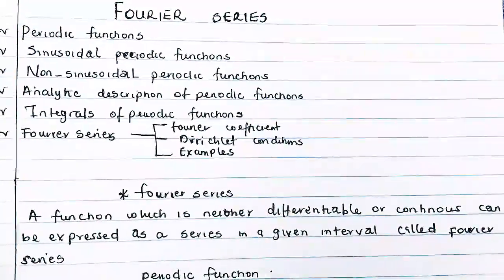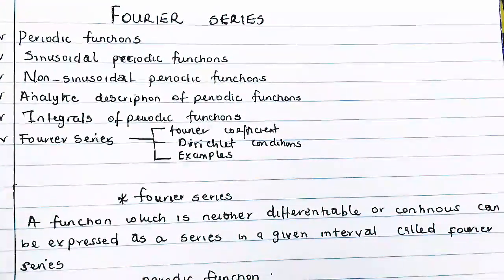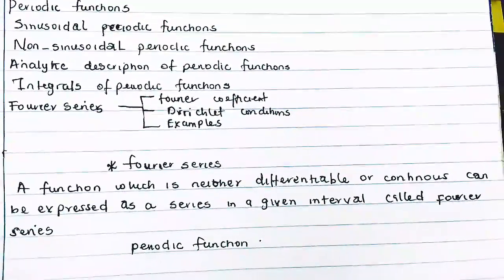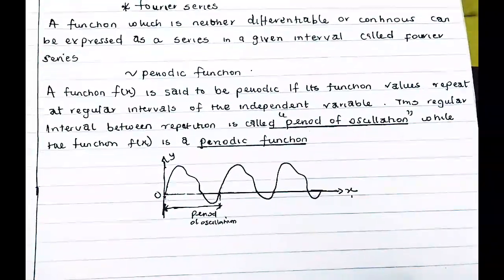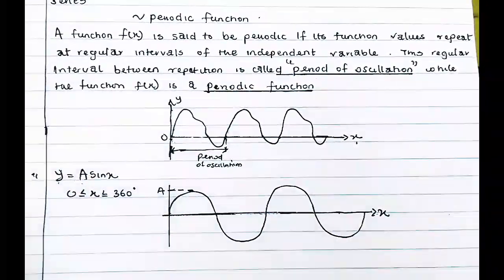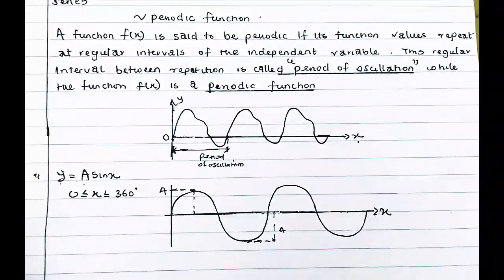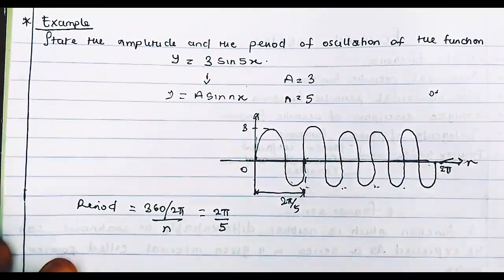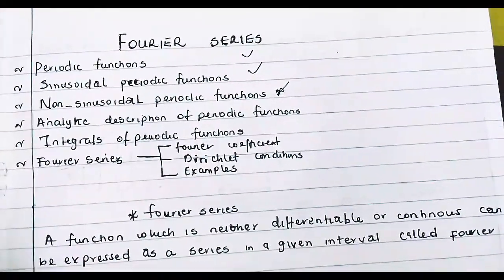FOURIER SERIES | periodic functions | lesson 1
this video gives the introduction to periodic functions of sinusoidal forms , which will be need in understanding Fourier series